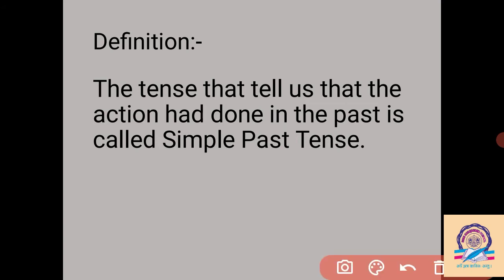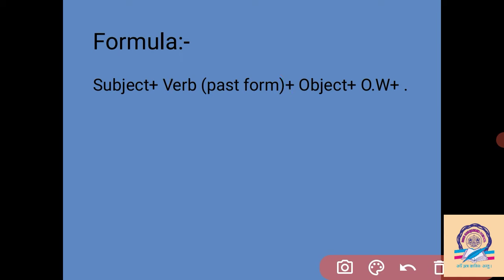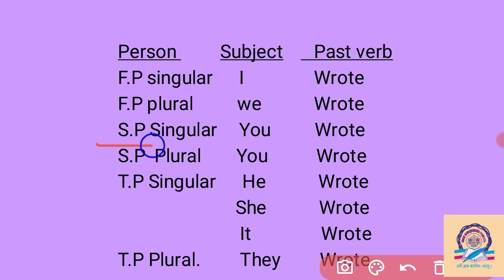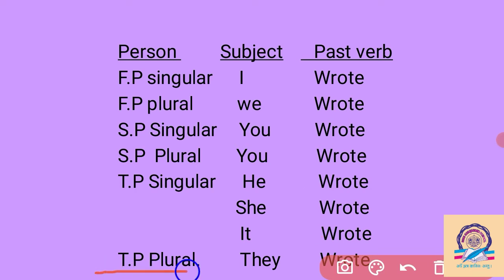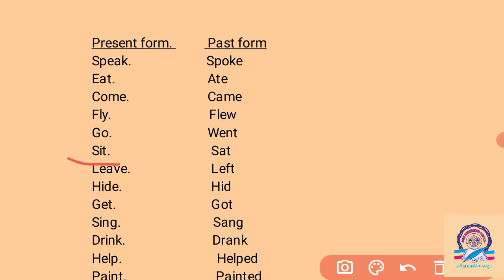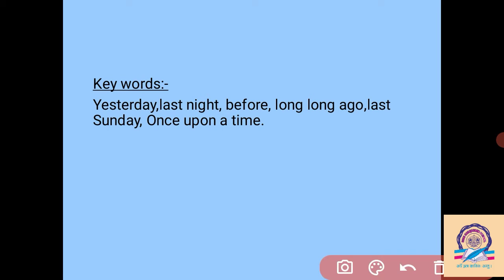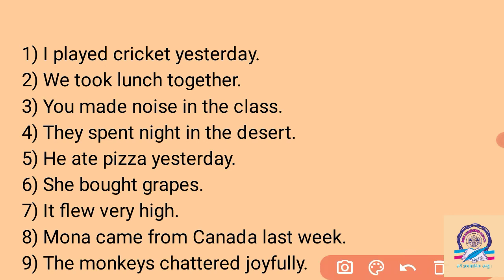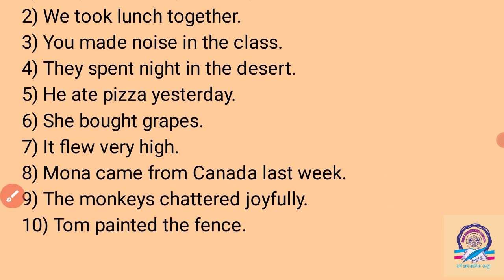Std 3 Grammar Lesson 18 Simple past tense explanation